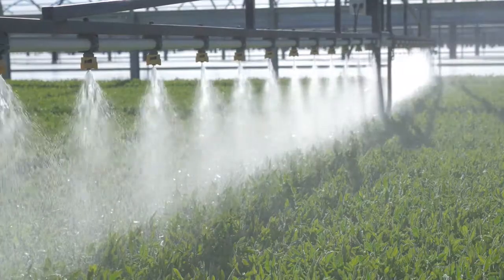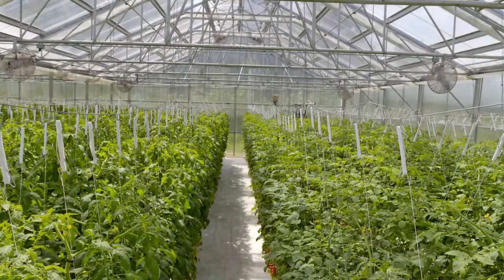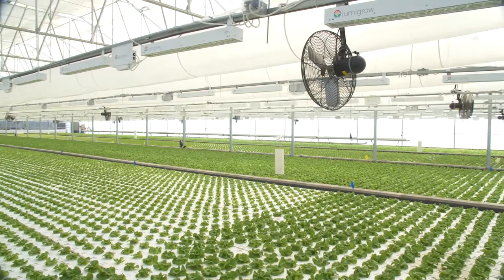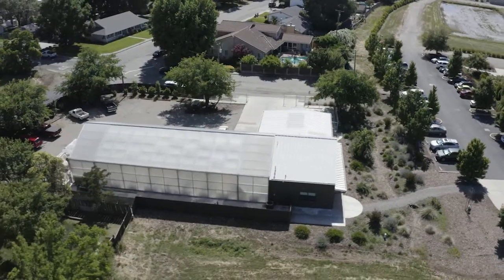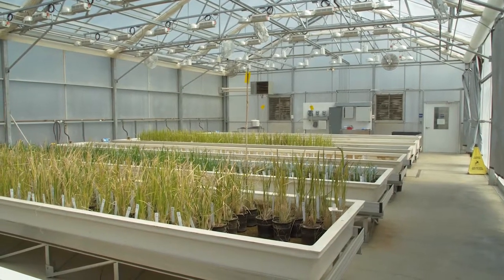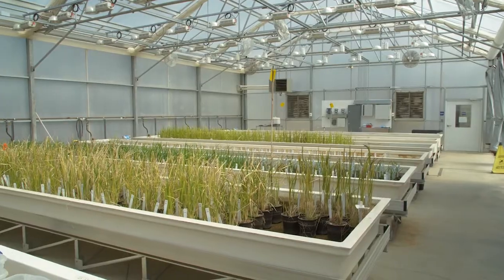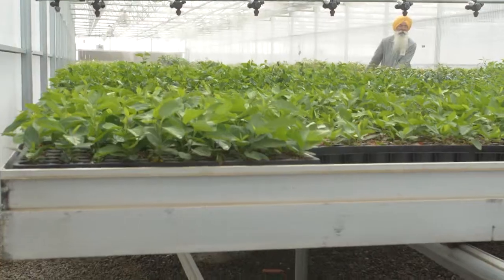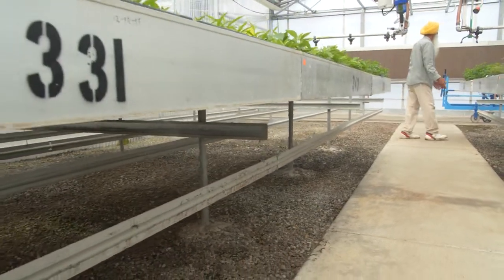Best in Greenhouse Innovation in design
Why Agra Tech was voted Best in Greenhouse Innovation